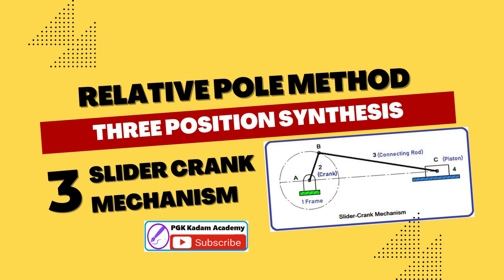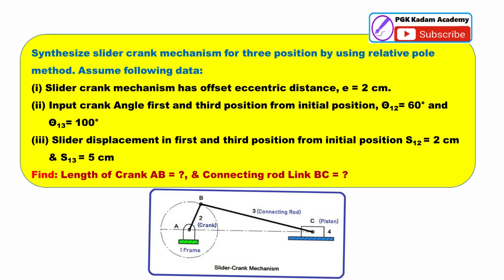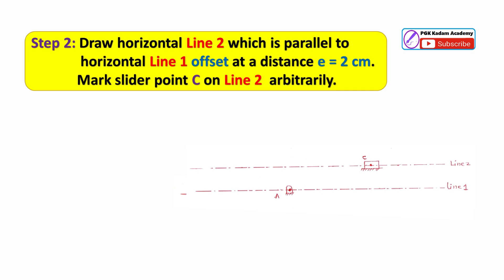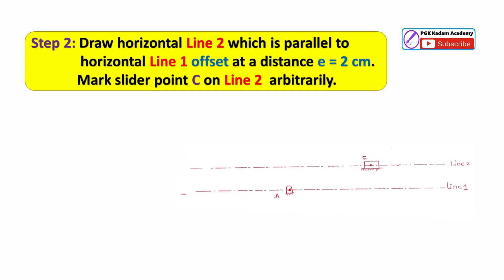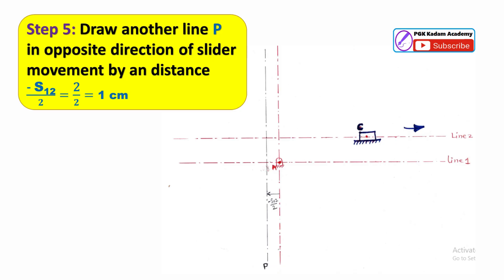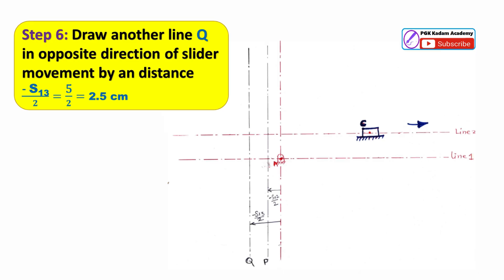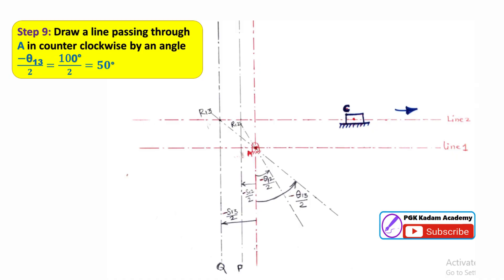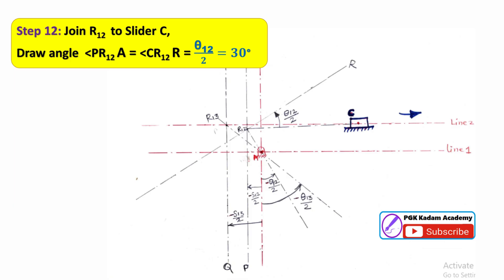Three position synthesis slider crank mechanism by relative pole method